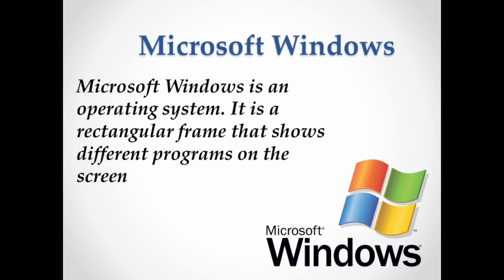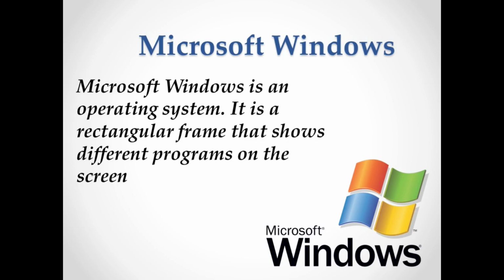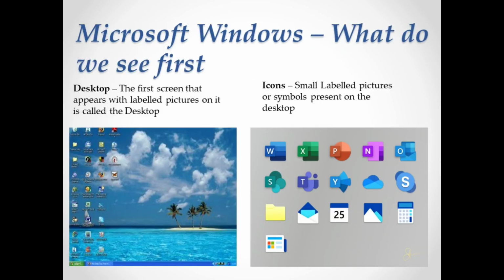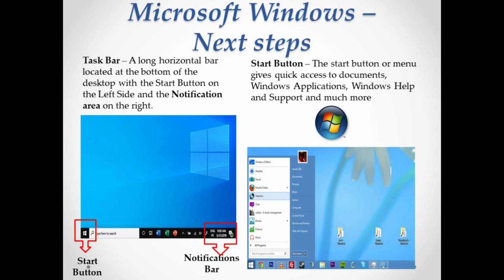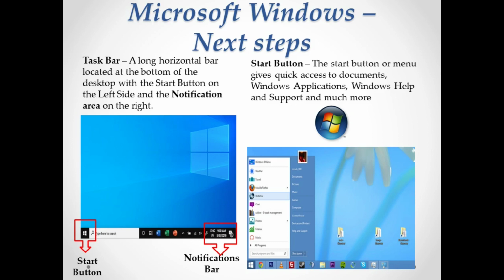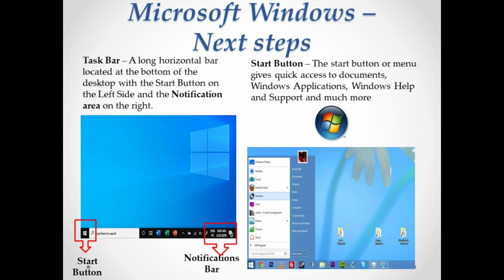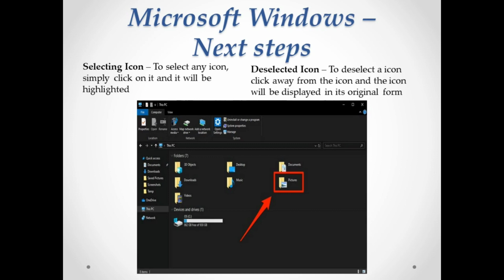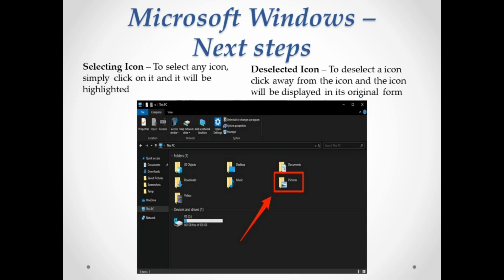Class III March L 2 Working with Windows part 1